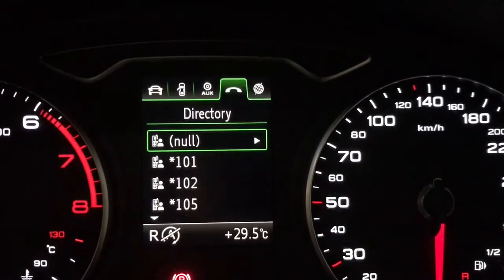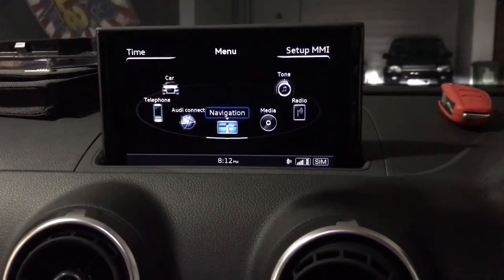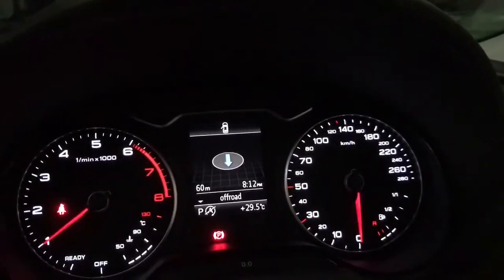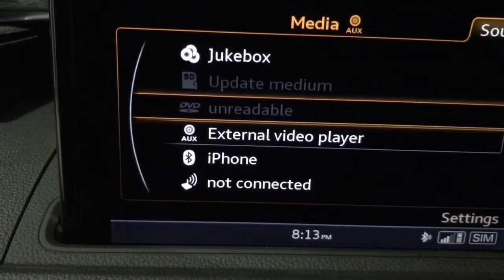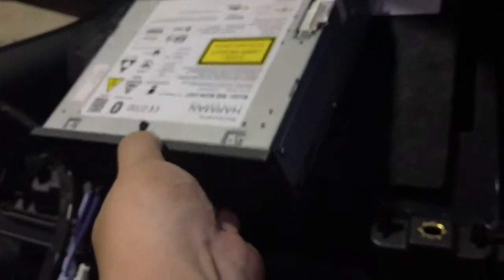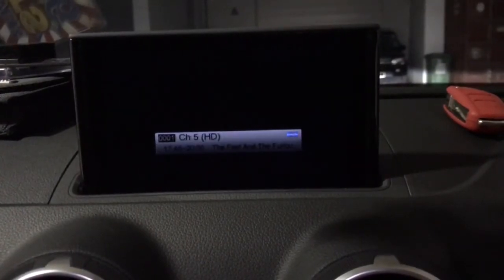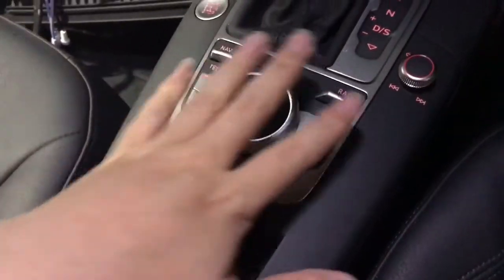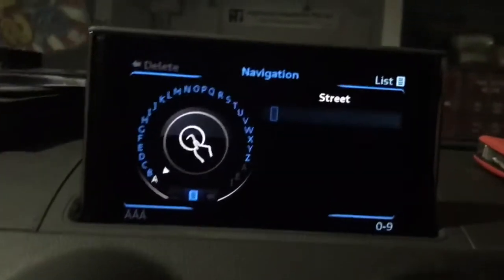Audi A3 8V Original Retrofit: MIB Navigation Plus, AMI, Reverse Camera, DVB-T2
We have full ORIGINAL options for your Audi, BMW, Mercedes, Porsche & VW cars.

#04-19, WCEGA Plaza, 1 Bukit Batok Crescent, 658064, Singapore

EleBest Pte Ltd

9:30-18:00, Mon-Sat, Except PH